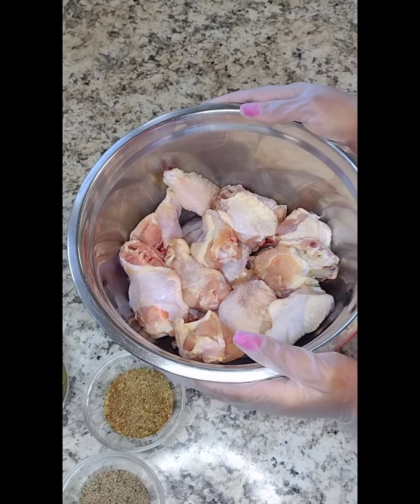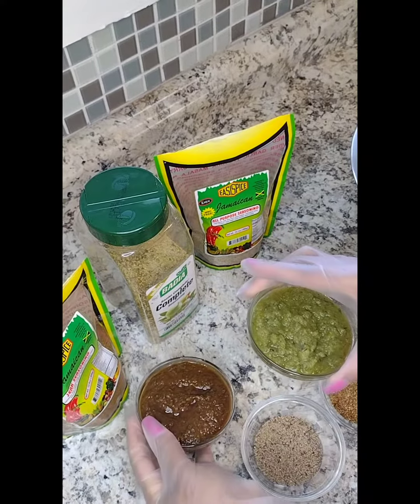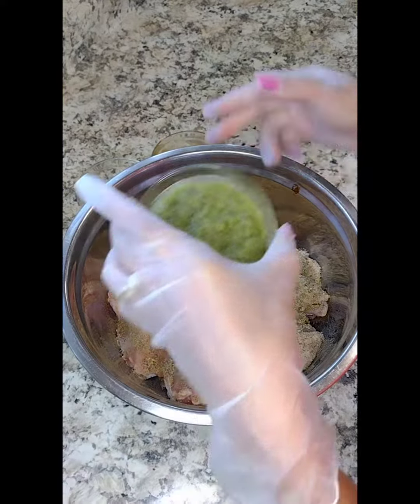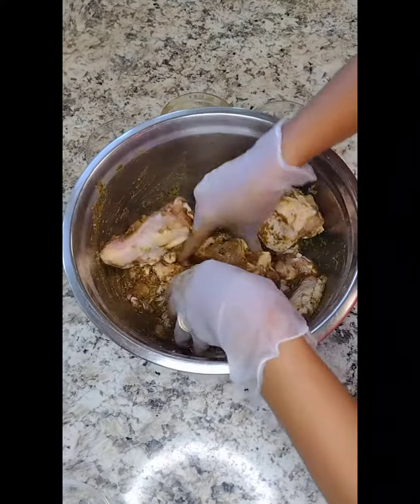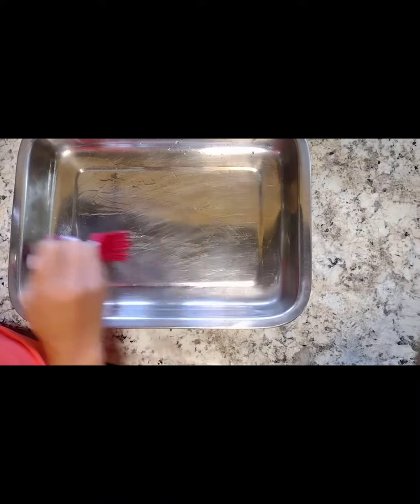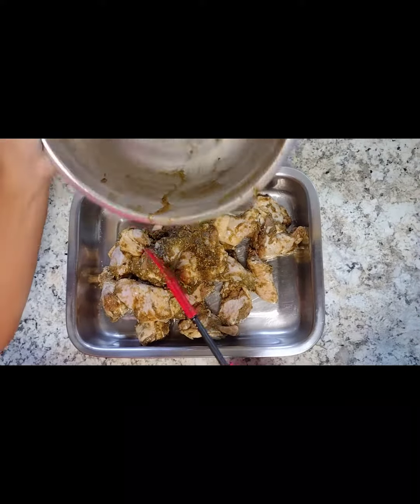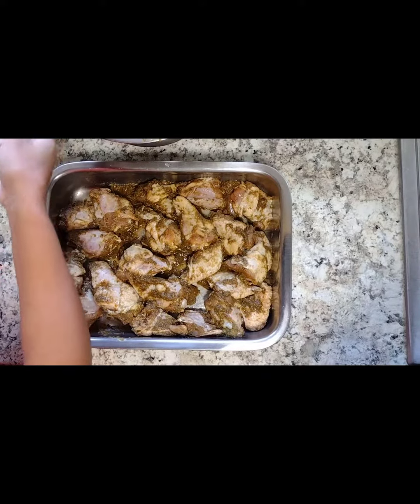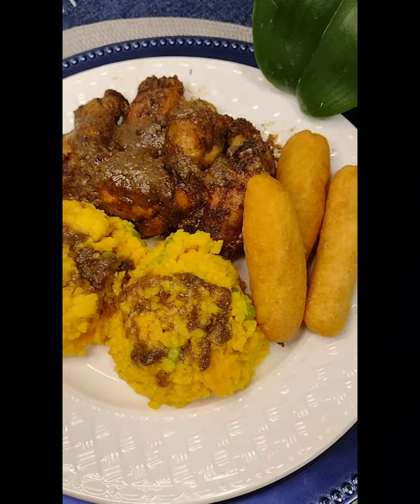OVEN JERK WINGS|recipe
3lbs of chicken wings washed and cleaned
1 1/2 tsp of black pepper
1 1/2 tsp of Jamaican jerk seasoning dry rub
1 1/2 tsp of all Jamaican all purpose seasoning
1 1/2 tsp of complete seasoning
homemade jerk seasoning
home made green blend up seasoning